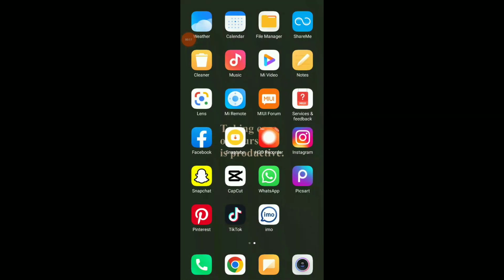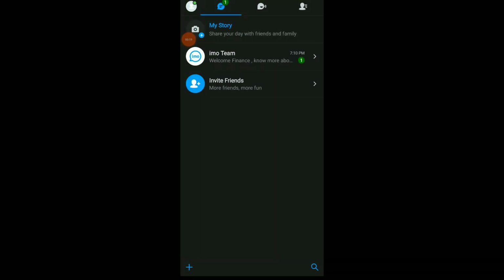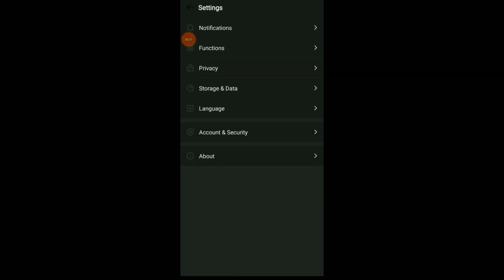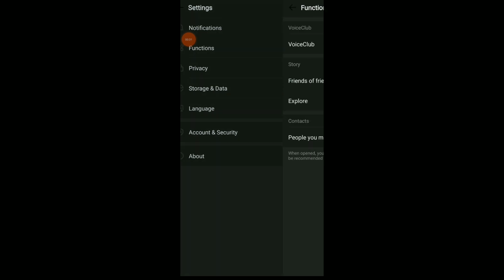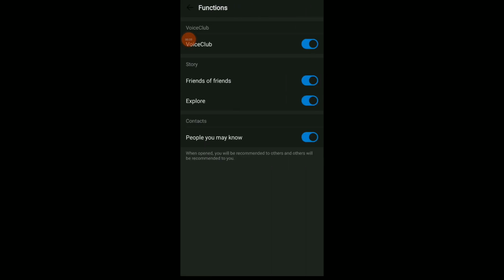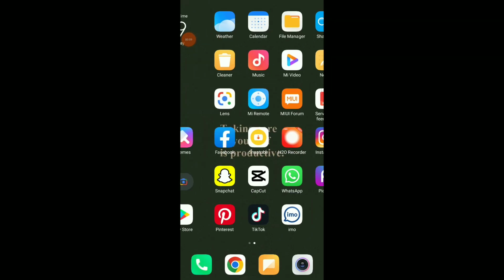How to Turn On/Off Contact Function On Imo App 2022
My idols on YouTube:
Mike Vestil
Ali Abdaal
biaheza
Kevin David
Incognito Money
Sara Finance
Everyday Money
Channel Makers
Vidiq
SuperHumans Life